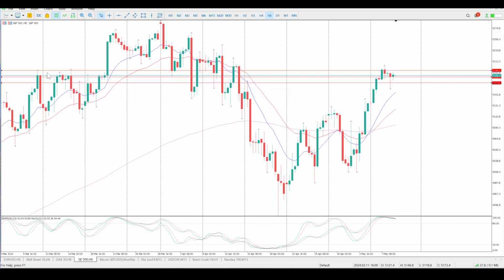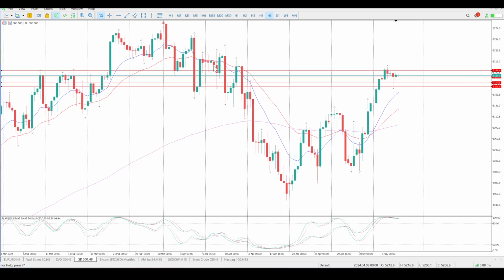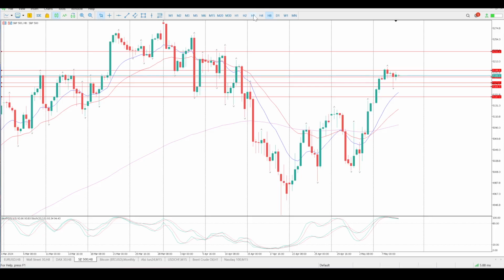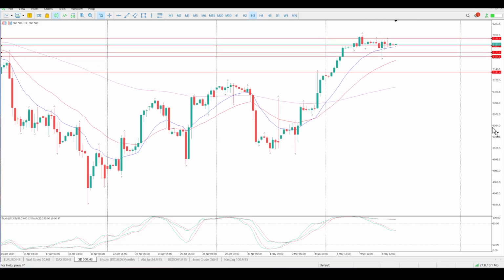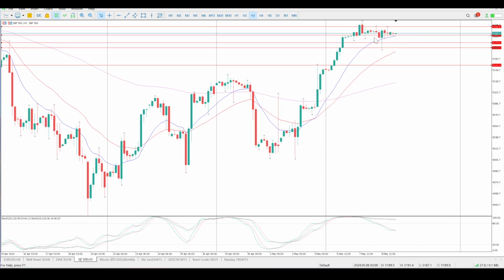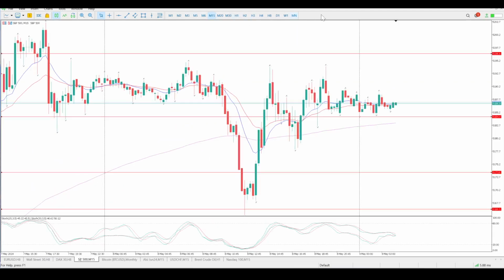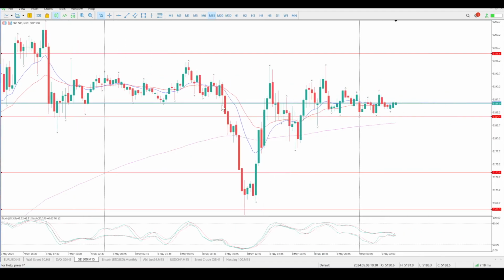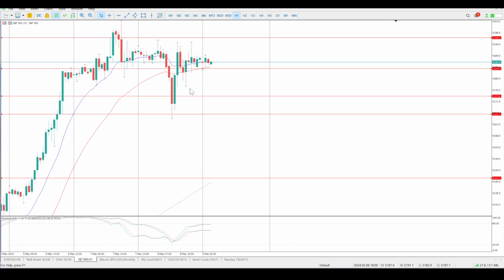Mastering the Market: Proven Day Trading Strategies for the S&P 500 - 9 May, 2024